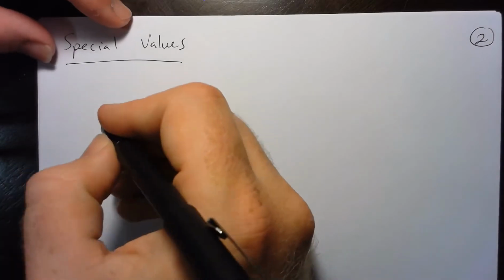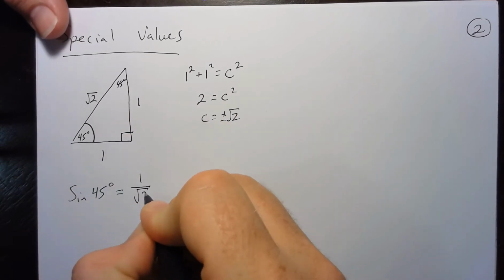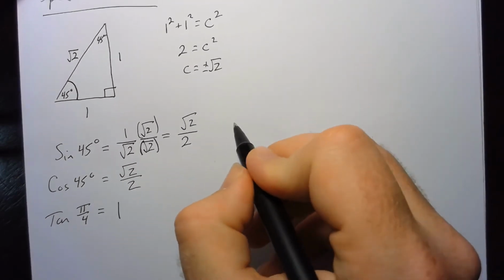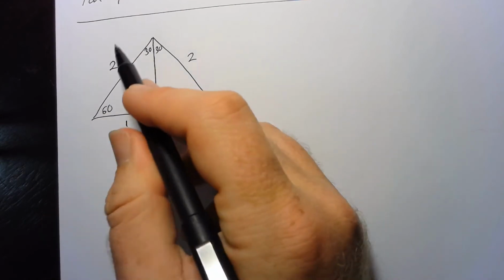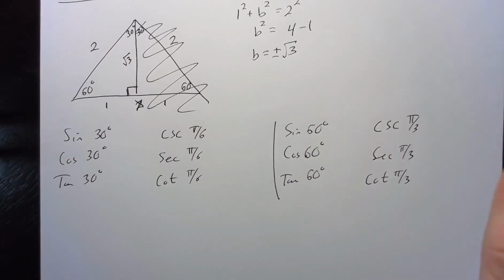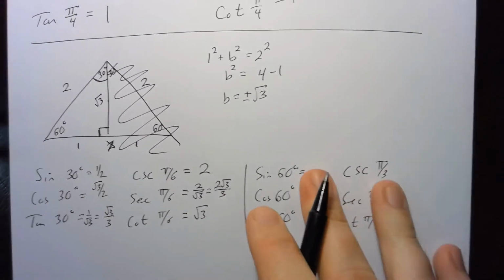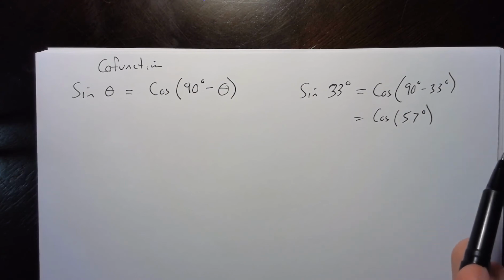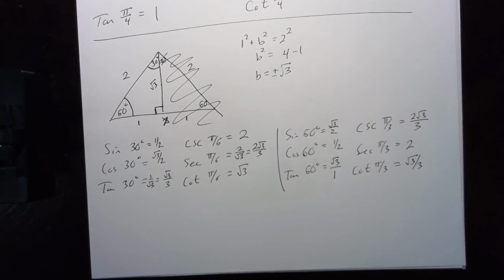4.3 V2 Special Trig Values And Cofunction Definitions